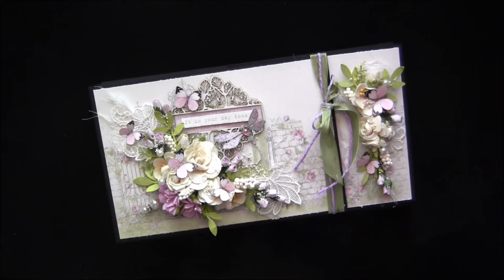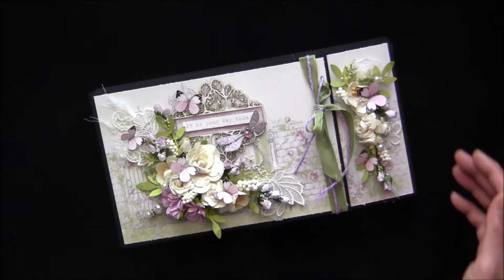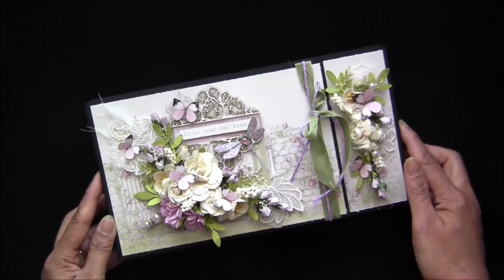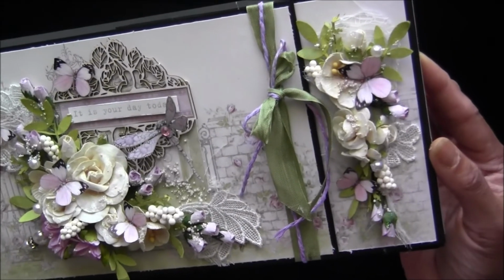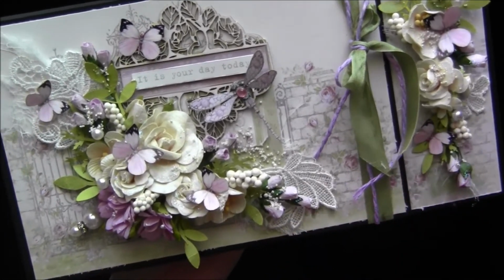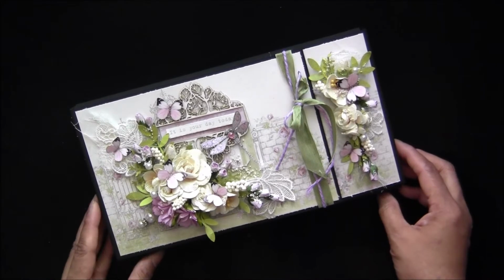Mothers Day Folio Sneak A Peek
All about handmade craft and products, tutorials and product reviews!!